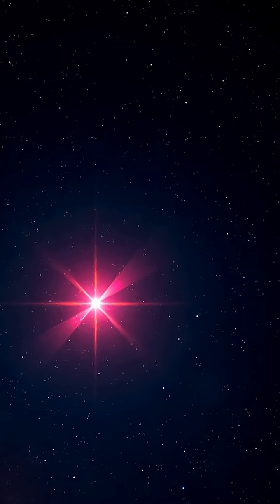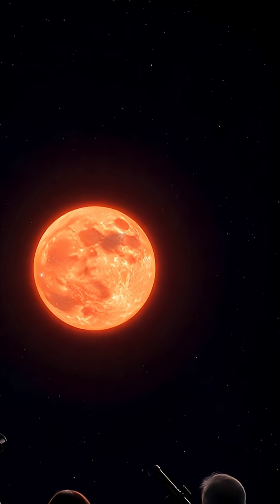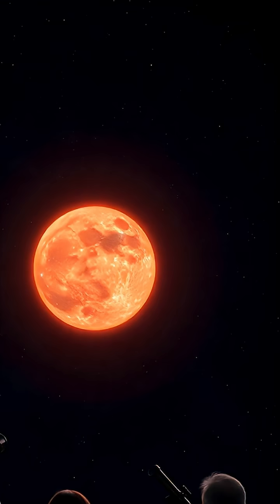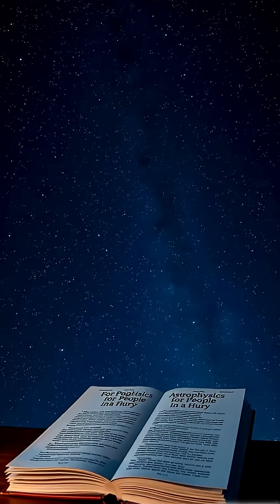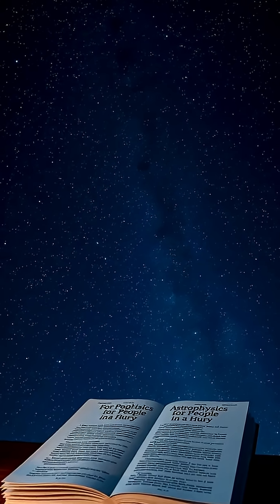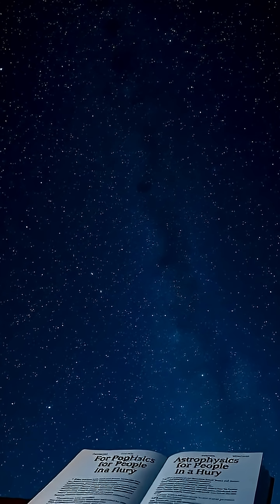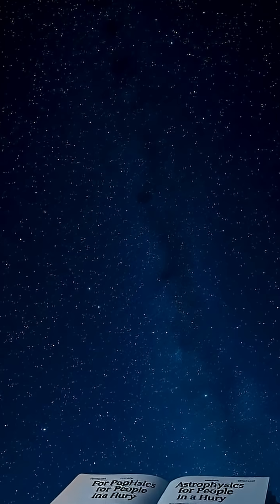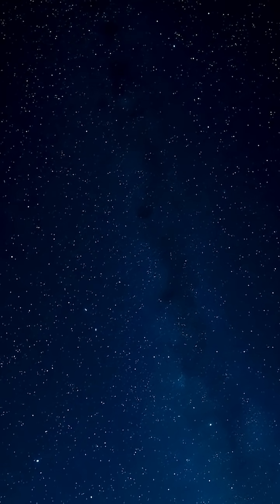🌈 The Star That Changes Color Over Time! | V838 Monocerotis ⭐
For decades, scientists believed every galaxy in the universe contained huge amounts of dark matter — the invisible stuff that makes up most of the cosmos. 💫
But new discoveries have shocked astronomers: some galaxies appear to have little to no dark matter at all! 😮

One of the most mysterious examples is NGC 1052-DF2, a faint galaxy about 65 million light-years away.
Its stars move in a way that can be explained without dark matter, challenging everything we thought we knew about galaxy formation.

Could these galaxies have lost their dark matter during violent collisions? Or are we missing something fundamental about how gravity works on a cosmic scale?
Either way — it’s one of the biggest puzzles in modern astronomy. 🧩

If you're interested in learning more about our Universe, I recommend the book "Astrophysics for People in a Hurry" by Neil deGrasse Tyson.